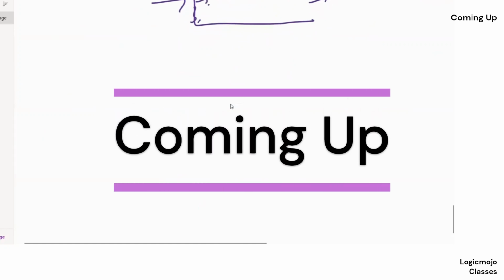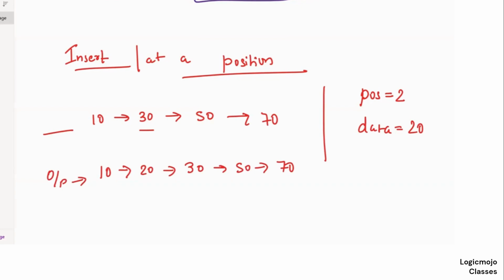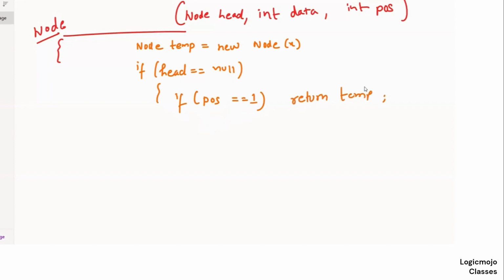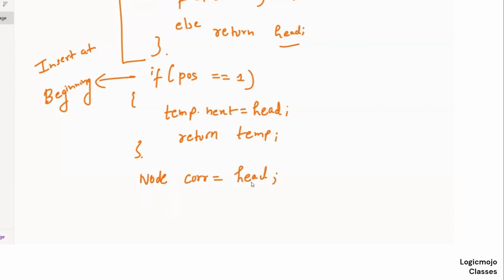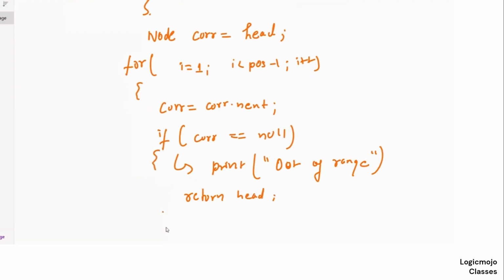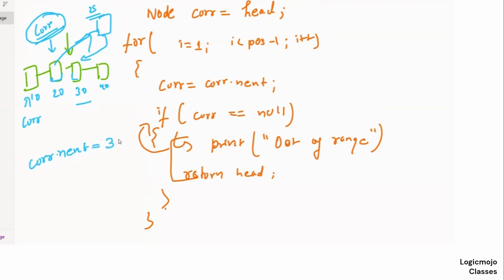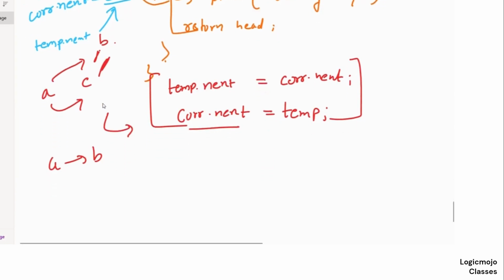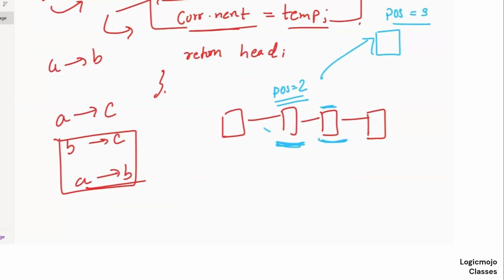Linked List Insertion Between Nodes | Linked List interview Question | Java Code | Logicmojo DSA 🔗📘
🌟 Master the technique of inserting nodes between existing nodes in a linked list with our detailed video tutorial! In this comprehensive guide, we walk you through the process, ensuring you understand the intricacies of linked list manipulation, a crucial skill for any aspiring programmer or computer science enthusiast.

💡 Key Insights Covered:
1️⃣ Introduction to Linked Lists: Refresh your understanding of linked lists, their structure, and why they are a fundamental concept in data structures.
2️⃣ Understanding Node Insertion: Learn the theory behind inserting a node between existing nodes, including the necessary pointers and steps to ensure data integrity.
3️⃣ Step-by-Step Implementation: Follow along with our detailed coding examples to see how to insert nodes between existing nodes in a linked list. We'll guide you through each step, from locating the insertion point to updating pointers correctly.
4️⃣ Practical Scenarios: Explore practical scenarios where inserting nodes between existing nodes is essential, and understand the impact of these operations on the overall linked list structure.

🔗 Practical Demonstrations: Witness the process in action with clear, hands-on demonstrations. See how to handle different cases, such as inserting at the beginning, middle, or end of the list.

If you're keen to enhance your data structure skills and master linked list manipulations, don't forget to subscribe to our channel, give us a thumbs up, and share this video with your fellow learners.

Ready to take your understanding of data structures and algorithms to the next level? Enroll in our live classes at Logic Mojo, where experienced instructors provide hands-on learning experiences, empowering you to excel in coding interviews and beyond.

🔔 Ready to become proficient in linked list operations? Press play and let's dive into the world of linked lists together! 🌟🔗